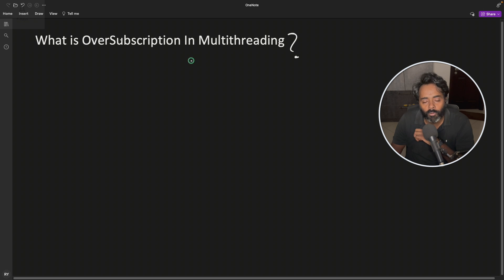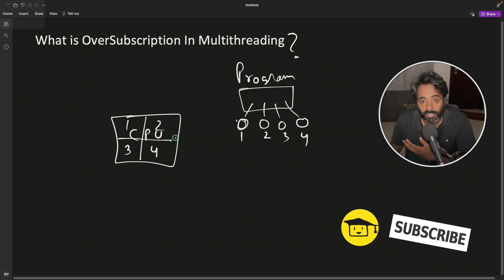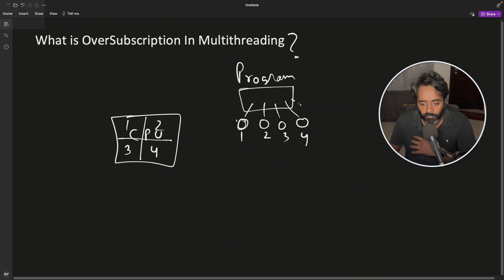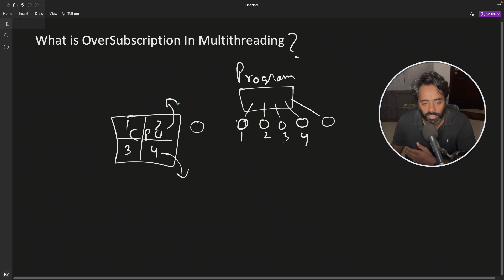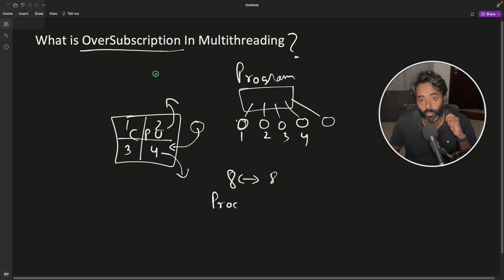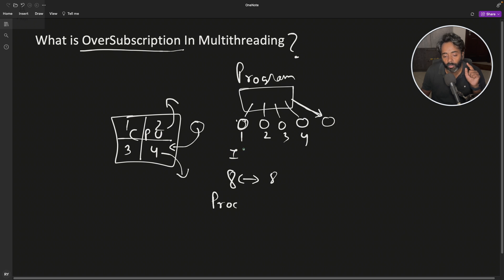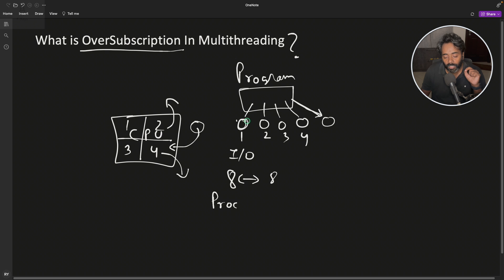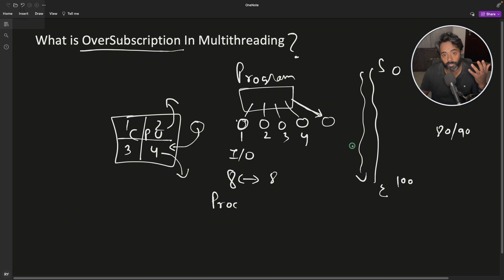Oversubscription in multithreading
JOIN ME

Oversubscription in multithreading is a technique which helps to increase the performance if used correctly, let's see what are those conditions.